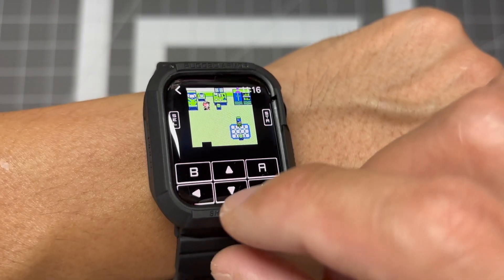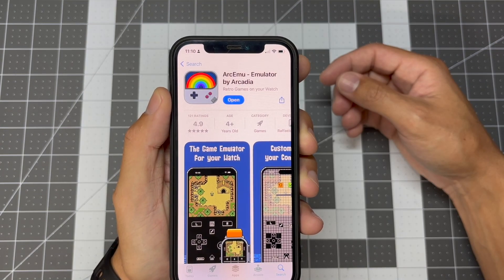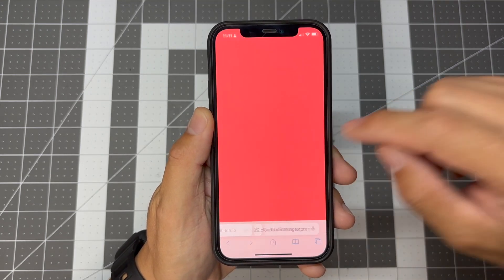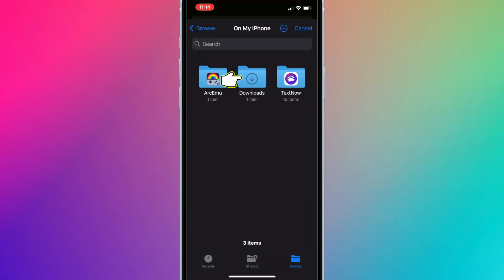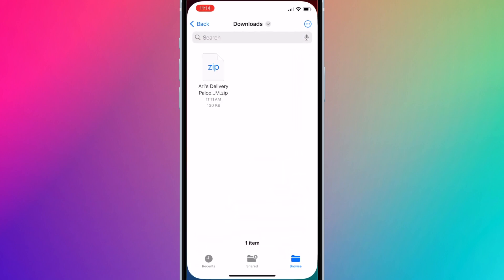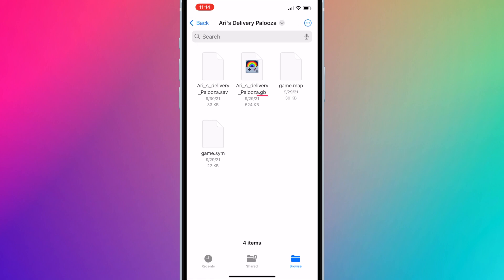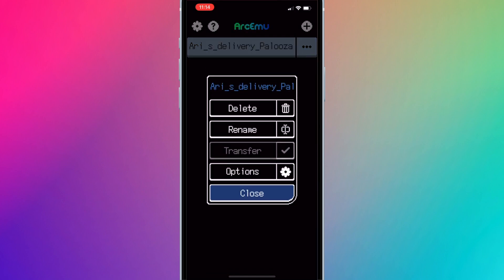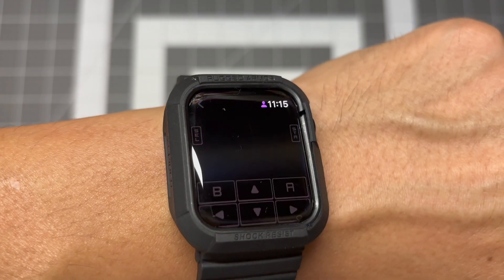How-to Add ROMs to ArcEmu - Play Game Boy on Your Apple Watch!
This video will show you how to add games to ArcEmu on your Apple Watch. ArcEmu is a Game Boy emulator for the Apple Watch, iPhone, and iPad.